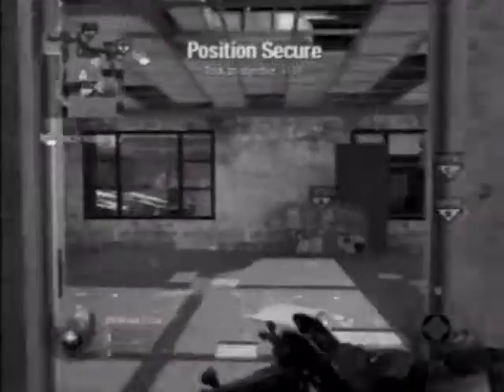Domination || WMD || 41-3